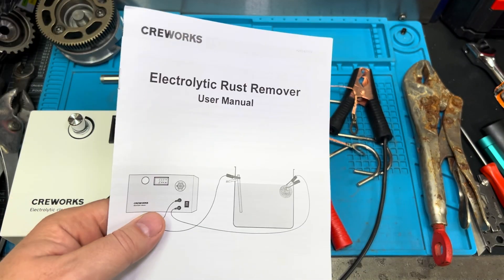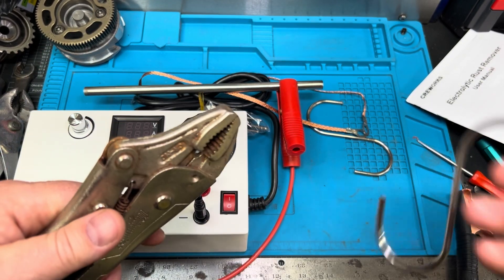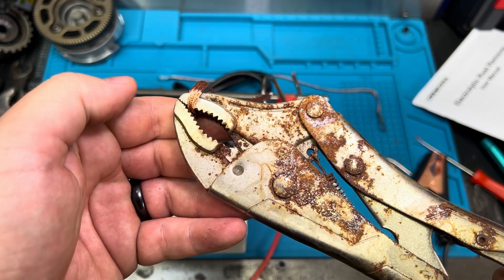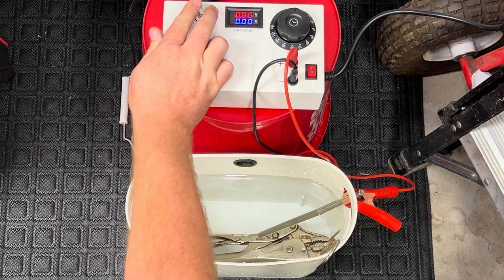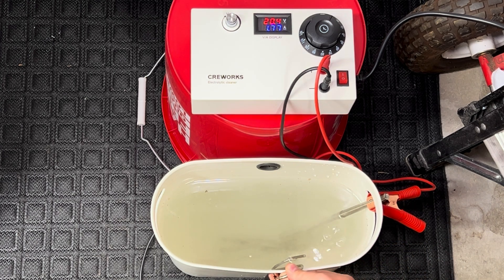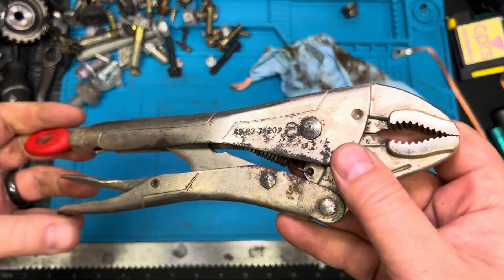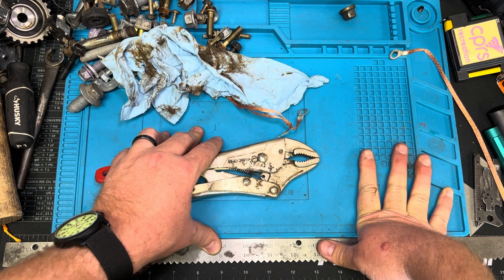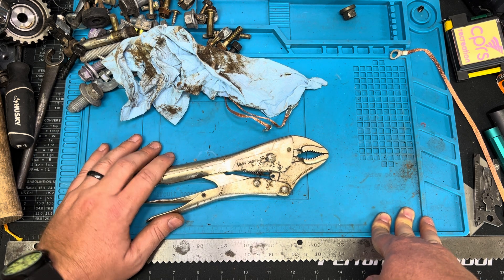Rust Removal Surgery - CREWORKS ELECTROLYTIC RUST REMOVAL KIT - The Least Abrasive Method?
Have rusty tools or parts in general that you are tired sitting around? You have several methods that you can explore that include ultrasonic, chemical, abrasive and also electrolytic removal. Join as we explore how electrolysis can deep clean your tools.

From the manufacturer:

ELECTROLYTIC RUST REMOVAL KIT, ELECTROLYSIS DERUSTING CLEANING MACHINE WITH 304 STAINLESS STEEL ANODE, POSITIVE & NEGATIVE LEADS, AND PLASTIC CONTAINER FOR REMOVING RUST FROM IRON OBJECTS

CREWORKS ELECTROLYTIC RUST REMOVAL KIT

Stop using abrasive methods that can weaken and devalue your items. Creworks' electrolytic rust removal kit offers a safe and effective solution for removing both light and heavy rust from any ferrous object. Simply submerge your item in a baking soda and water solution, connect the power, and watch as rust effortlessly flakes off. The intuitive control panel allows you to monitor and adjust voltage and duration for precise, tailored results. Ideal for restoring iron tools, revitalizing auto parts, cleaning vintage cookware, and maintaining industrial machinery components, Creworks' electrolysis kit makes it easy to bring your valuable items back to their original, pristine condition.

NON-ABRASIVE RUST REMOVAL

This electrolytic rust remover from Creworks allows you to easily strip rust, grease, and dirt from your ferrous object without the need for sanding or heat cleaning. Restoring old parts or machinery has never been easier.

COMPLETE ELECTROLYSIS KIT

Our electrolytic rust removal kit includes an electrolysis control panel, a plastic container, a 304 stainless steel anode, positive and negative leads with clips, and everything else needed for quick and easy setup.

USER-FRIENDLY DESIGN

Thanks to the intuitive control panel with display, you can easily adjust the voltage up to 24V and set the timer for up to 120 minutes for optimal results; the stainless steel anode resists corrosion for lasting use.

Simply pour water & the electrolytic solution into the bucket, plug in the control panel, and hang the anode rod and rusted tool in the solution while attaching them to the panel. Set parameters, turn on the power, and let it work its magic.

WIDE APPLICATION

This electrolytic cleaning kit is perfect for removing rust and corrosion from a variety of metal items such as engine parts, vintage tools, collectibles, antiques, as well as industrial machinery components.

SPECIFICATION

Material: Metal, Plastic, Stainless Steel, Copper
Output Power: 24V DC, 5A, 120W
Timer Range: 0-120 min.
Anode Material: 304 Stainless Steel
Bucket Capacity: 1.6 gal. (6 L)
Bucket Dimensions: 12.2 x 5.1 x 11.4 in. (31x13x29 cm)
Product Dimensions: 7.9 x 2.8 x 4.7 in. (20x7x12 cm)
Net Weight: 3.3 lb. (1.5 kg)
PACKAGE LIST

1x Control Panel
1x Plastic Bucket
1x Anode Wire with Clip
1x Cathode Wire with Clip
1x Stainless Steel Rod
2x Copper Wires
2x Hooks
1x User Manual